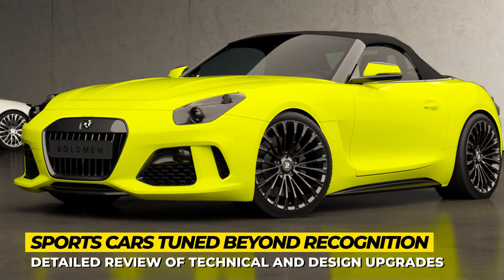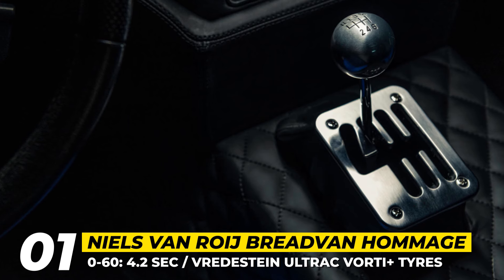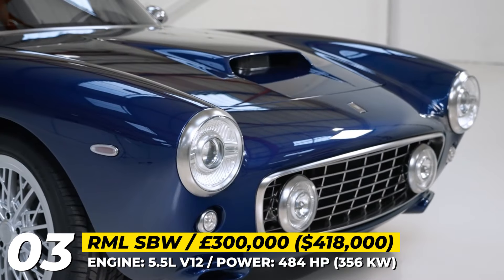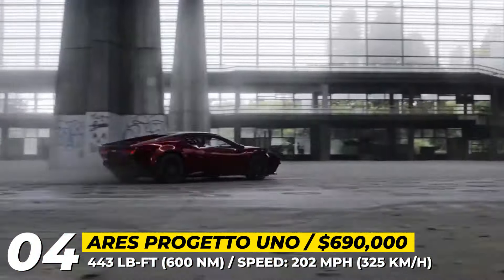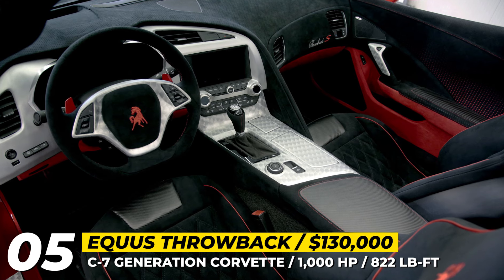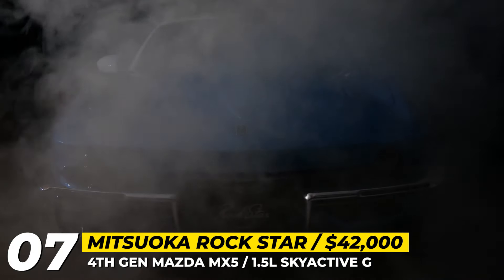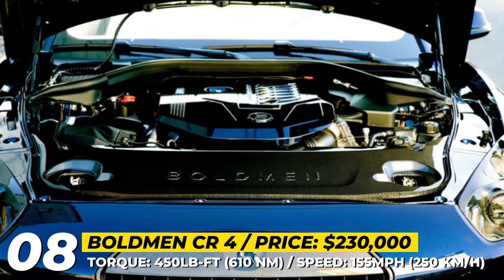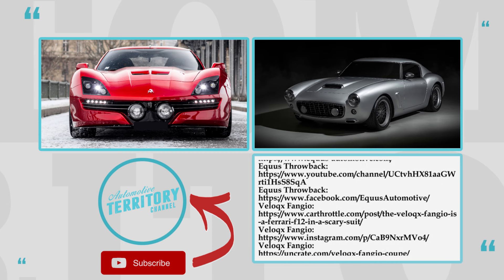Custom Sports Cars Tuned Beyond Recognition (Unique Models of Today)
The standard car tuning process implies the addition of new aerodynamic parts, installment of extra turbochargers and application of expressive paint schemes. Today, though we will show you a lineup of sportscar models where workshops didn’t hold back and re-sculpted them beyond recognition, basically creating all-new designs.

#1 Niels van Roij Design Breadvan Hommage

Niels van Roij Design Studio commemorated the iconic 250 GT SWB AKA the Breadvan. Their base vehicle was an iconic Ferrari 550 Maranello produced between 1996 and 2001.

#2 Smit Oletha

Smit Oletha is basically a BMW Z4 Roadster with the body of the iconic Z8 from 2000s. The roadster gets a naturally aspirated V8 engine with 4150 hp.

#3 RML Short Wheelbase

RML Short Wheelbase is the brand’s all-new 30-unit production sportscar that has design inspired by the 1959 Ferrari 250 GT Short Wheelbase and chassis from the 1990s Ferrari 550 Maranello.

#4 Ares Panther Progetto Uno

Introduced to the market in 2019, Ares Panther Progetto Uno builds on the chassis of Lambo Huracan and gets exterior styling inspired by the 1970 De Tomaso Pantera.

#5 Equus Throwback

We know Equus as the company that created the Baas muscle car. Their next project if the unique car model Throwback that is underpinned by a C7 Corvette, but has a unique look.

#6 Charge Cars Electric Mustang

This Electric Mustang by the UK Charge Cars is a unique restomod, built around a officially-licensed 1967 Mustang shell with components from Arrival, Michelin, and Roborace.

#7 Mitsuoka Rock Star

Mitsuoka is a unique Japanese tuner that takes locally manufactured cars and turns them into American loookalikes. One of their most interesting projects is the Rock Star, which is a Mazda MX5 Miata that resembles a Chevrolet Corvette C2.

#8 Boldmen CR 4

Boldmen CR 4 reimagines BMW Z4 in new carbon fiber bodywork, with a Nissan-inspired front fascia and a more powerful 3-liter turbo 6-cyllinder with 408 hps.

#9 Veloqx Fangio

Built by the British race team Veloqx and funded by the Hong-Kon billionaire Sam Li, the Fangio was designed to compete in the FIA World Endurance Championship by 2025. The car uses Ferrari F12 underpinnings and gets all-new carbon fiber bodywork that took 3 years of CFD research to create.